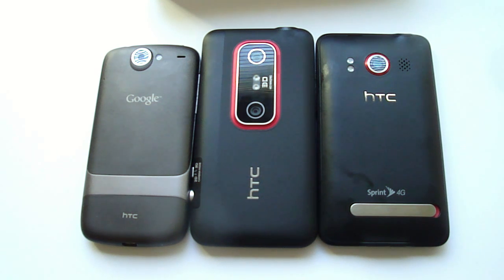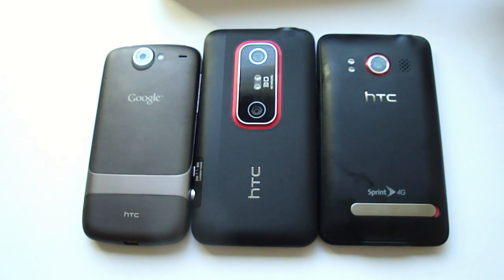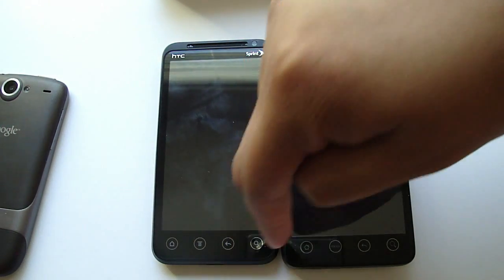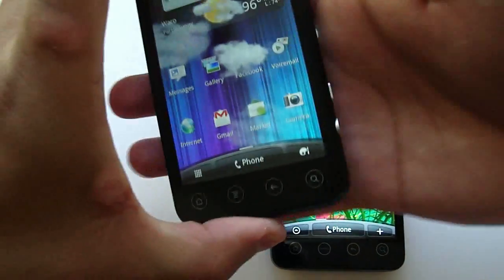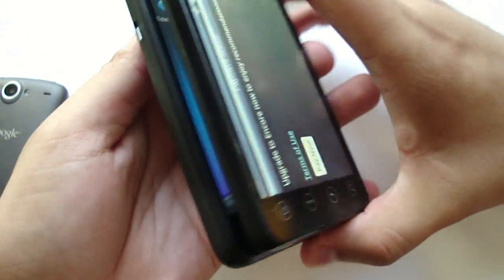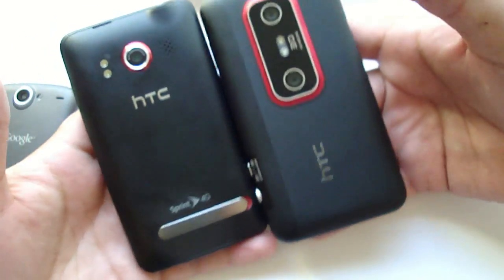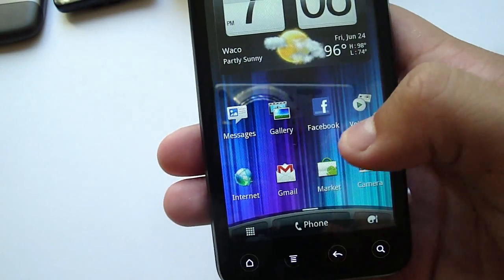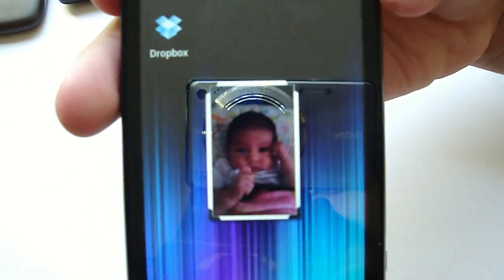Evo 3D Walkthrough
Walk Through Of The Evo 3D for Sprint